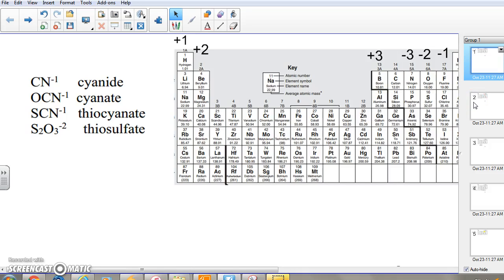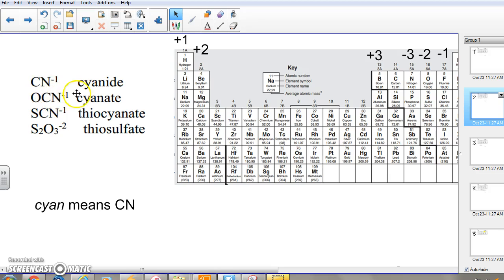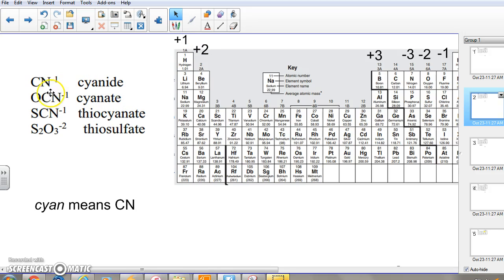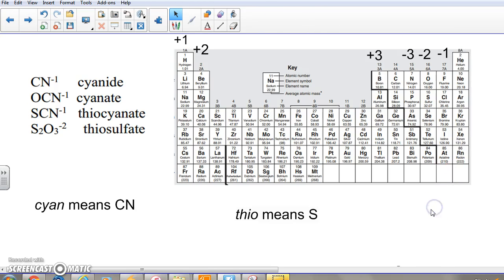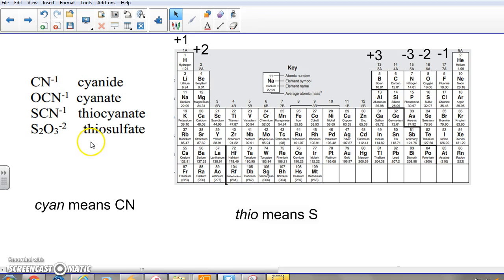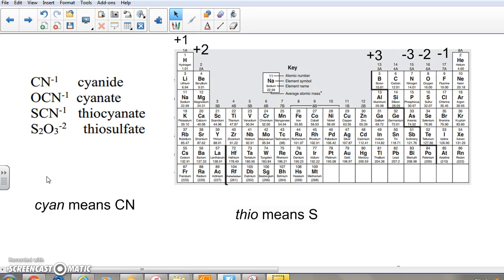Ion Section 10